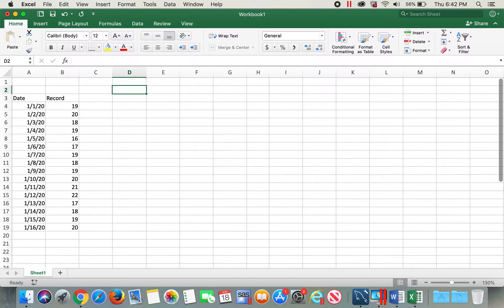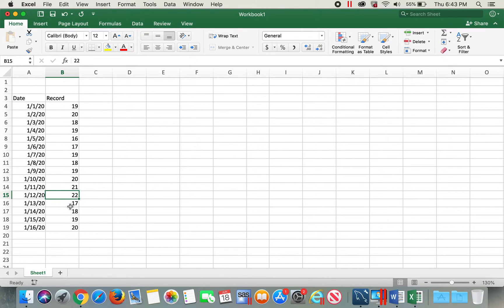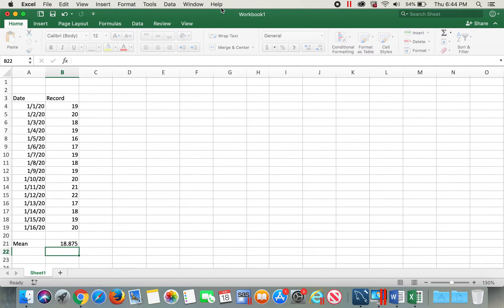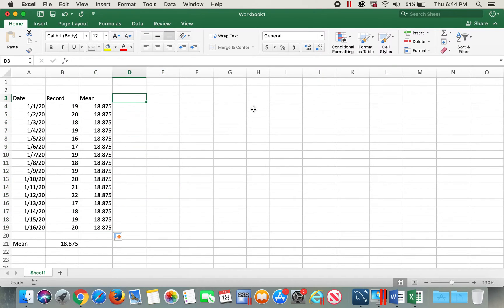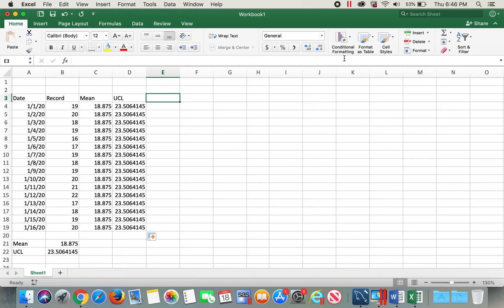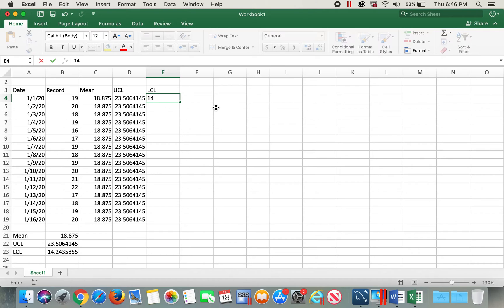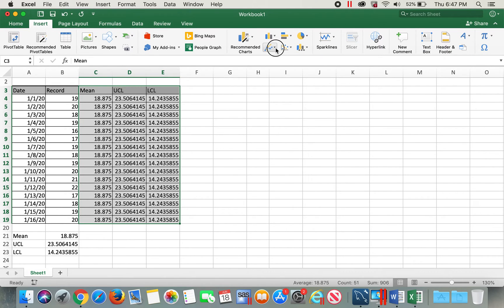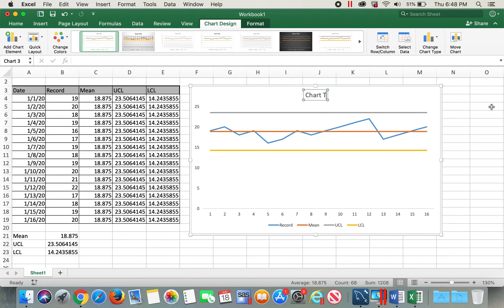How to add UCL and LCL in excel chart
Simple steps to add UCL and LCL in excel chart